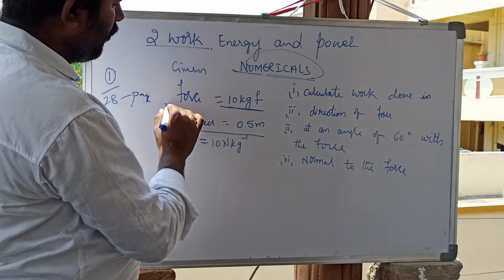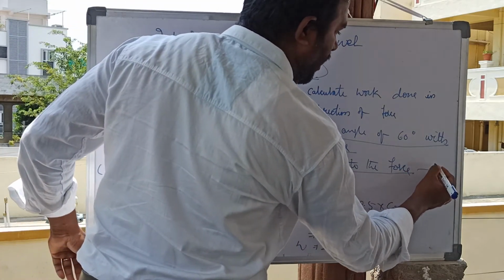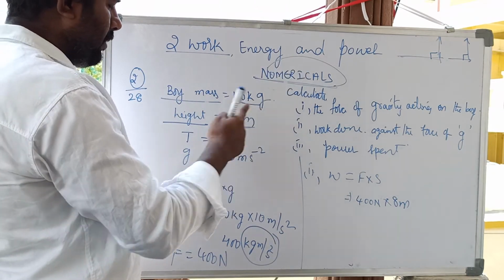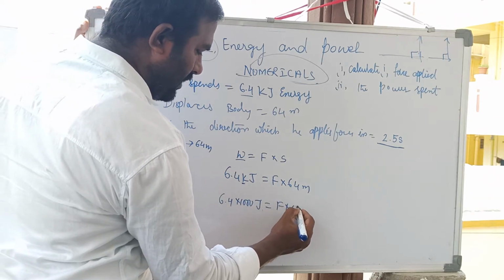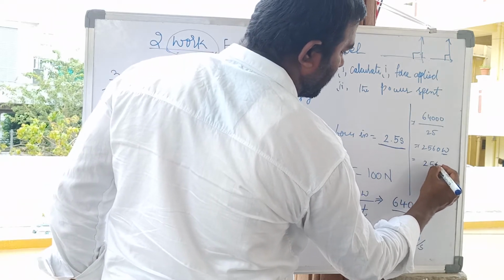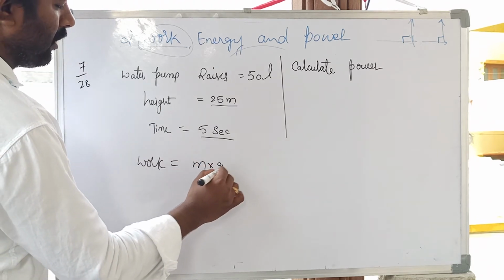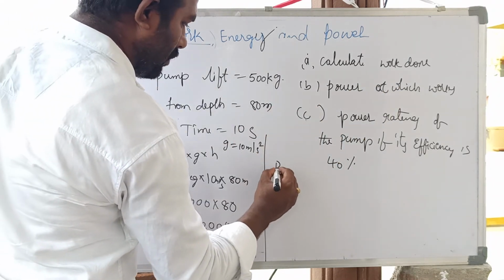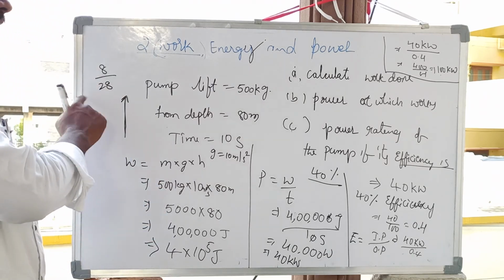PHYSICS CLASS 10 CHAPTER 2 WORK, POWER AND ENERGY NUMERICALS PART 1